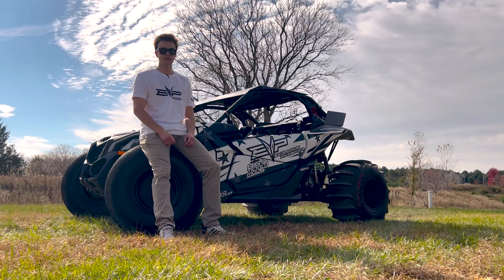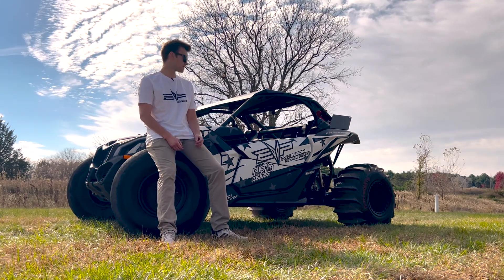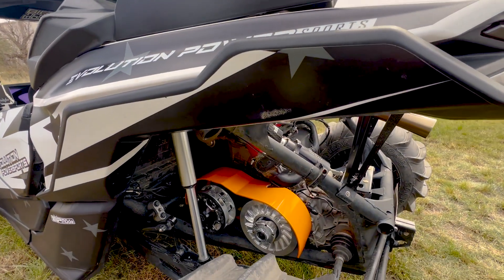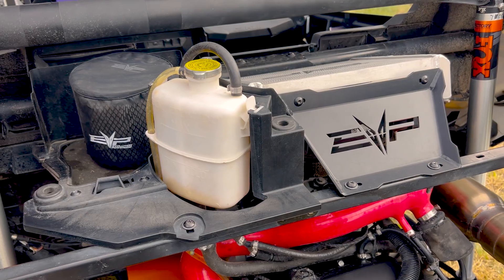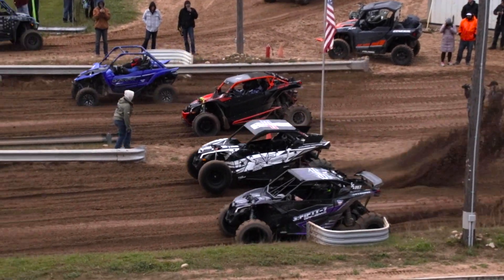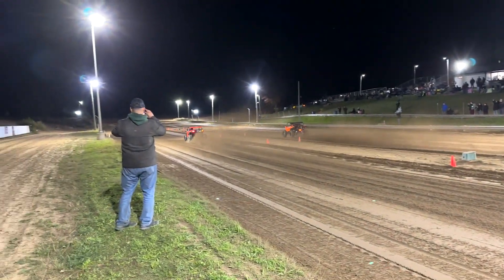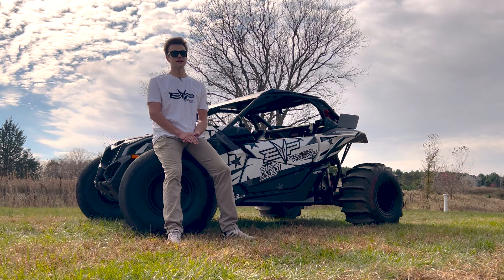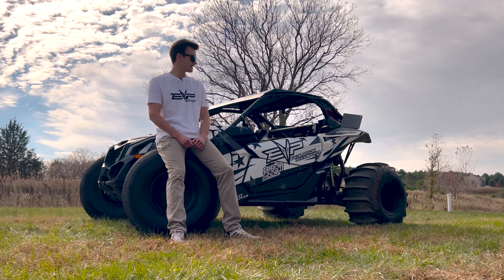EVP RACE RECAP: SXSBlog Racetober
EVP's own Joseph Bigott (aka  @BigTicketMods) recaps his podium finish in the Outlaw Class at SXSBlog Racetober in Michigan aboard his stock-block Can-Am Maverick X3 outfitted with an off-the-shelf EVP Desert Storm DS-420 Turbo Kit. Hear all about the racing action, what's all been done to Joseph's 359 WHP X3, and how your car can also pull consistent 4.0 runs with some in-house TLC at EVP's Wisconsin headquarters!

For more info on all Evolution Powersports in-house build services,